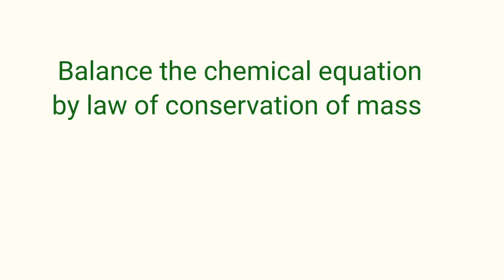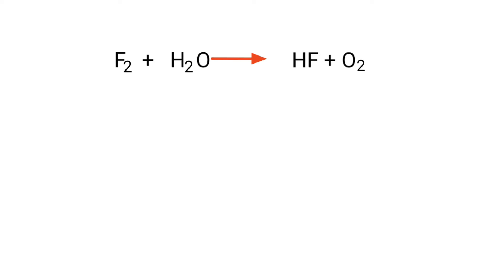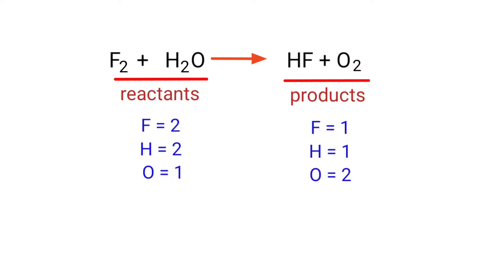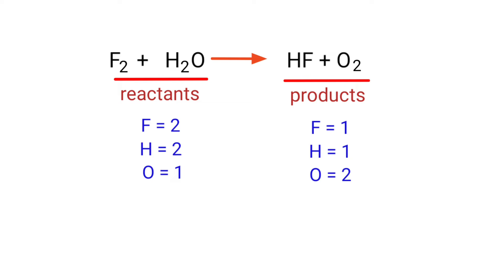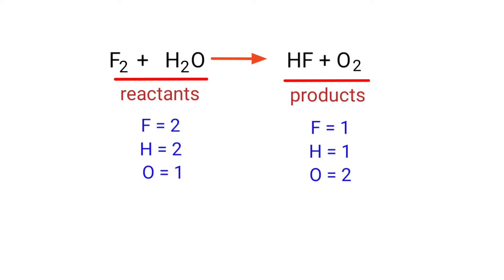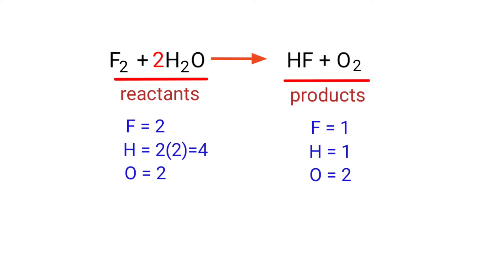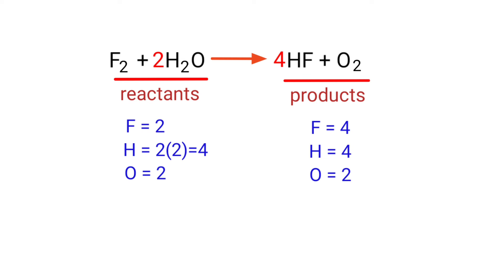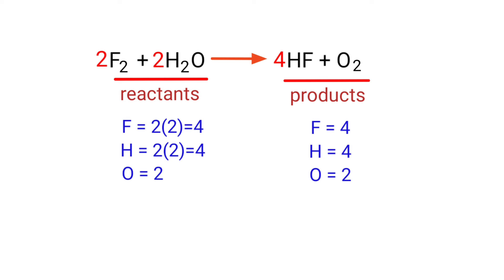F2+H2O=HF+O2 balance the chemical equation @mydocumentary838. f2+h2o=hf+o2 balance the equation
F2+H2O=HF+O2
fluorine+water=hydrogen fluoride+oxygen
fluorine and water are reacts to form hydrogen fluoride and oxygen
f2+h2o=hf+o2